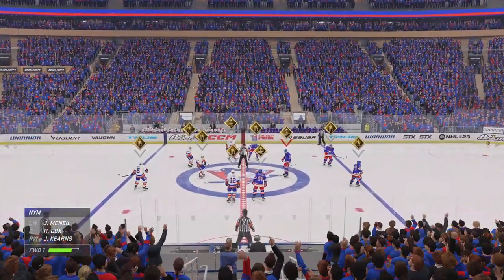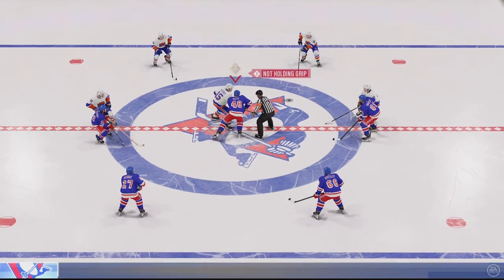NHL 23 Gameplay: New York Mets vs New York Penguins